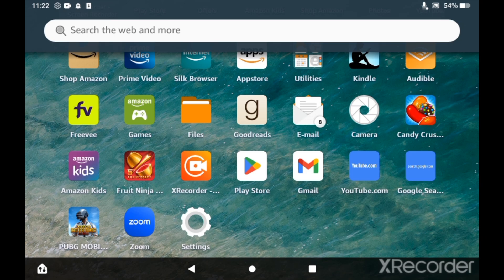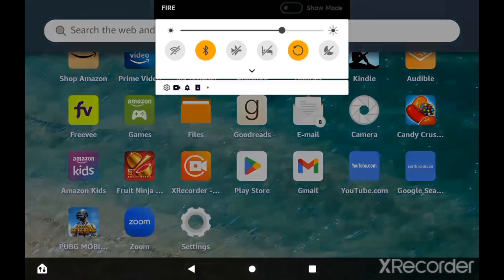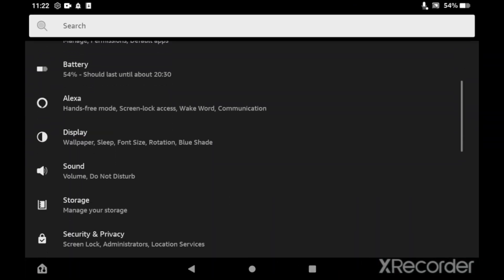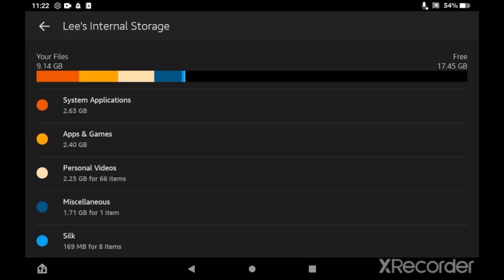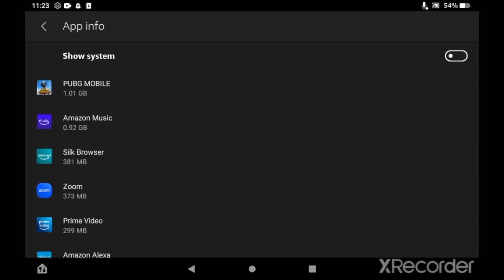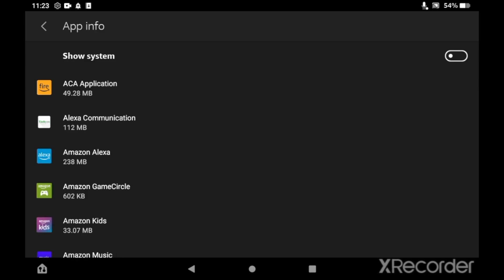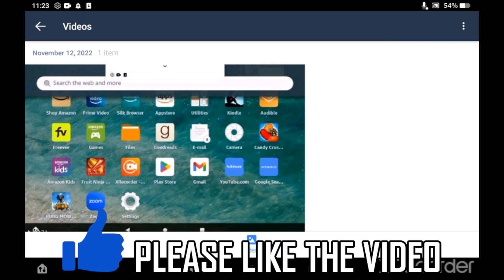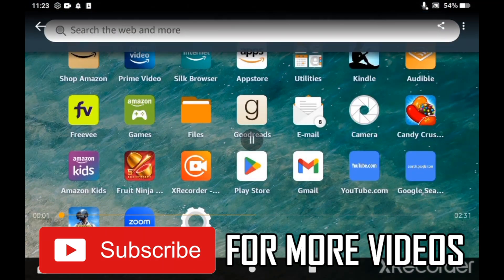How to Delete Downloads on Amazon Fire Tablet (NEW UPDATE in 2022)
How to Delete Downloads on Amazon Fire Tablet (NEW UPDATE in 2022). Step-by-step instructions on how to remove downloads on your amazon tablet. This tutorial shows you can remove any downloaded items on any version of the amazon fire tablet in 2022.